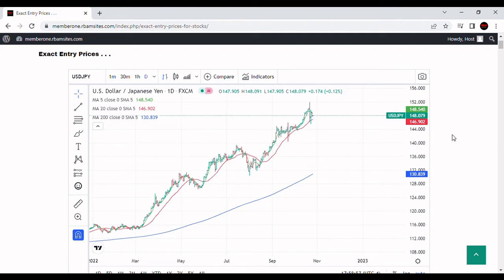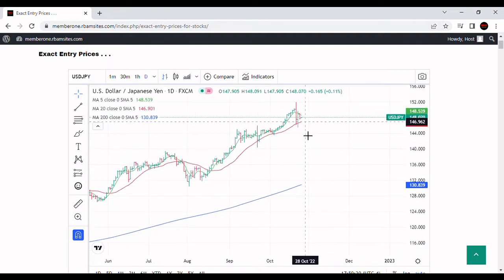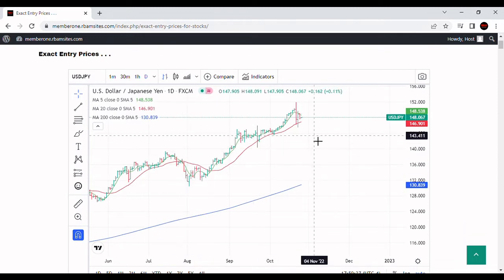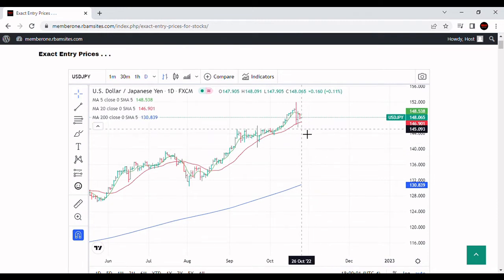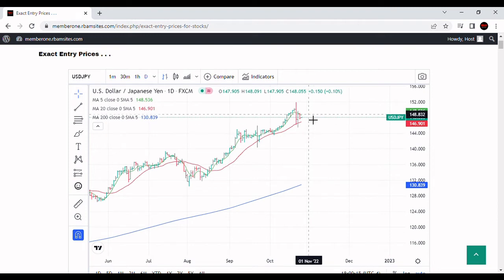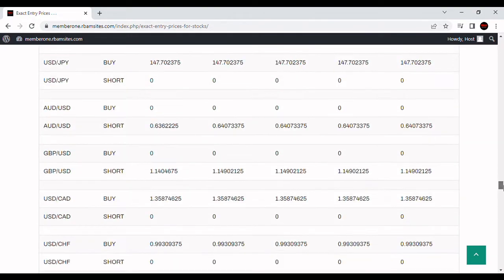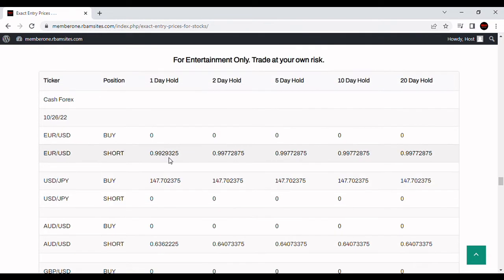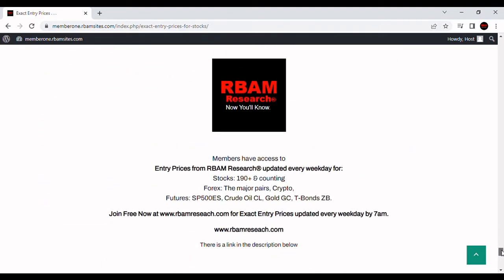USDJPY Technical Analysis for October 26, 2022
This video discusses USDJPY Technical Analysis for October 26, 2022 with exact entry prices. The USDJPY can't fight USA interest rates but it has sold off to take care of an overbought condition. We expect a possible further selloff before it's over.  We cover the technical analysis outlook using moving averages and then show you our USDJPY proprietary entry prices for 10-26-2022.

A USDJPY Technical Analysis for October 26, 2022 table on our website with exact entry prices is updated every weekday by 7am at RBAM Research®.

This video concerns: usdjpy, technical analysis, usd jpy, usd jpy analysis, usdjpy prediction today, usdjpy trading, usdjpy forecast, usdjpy analysis,  usdjpy strategy, usd jpy today, usdjpy strategy,  usd jpy strategy, usd jpy strategy today, trade ideas